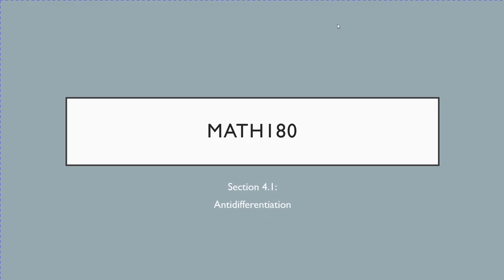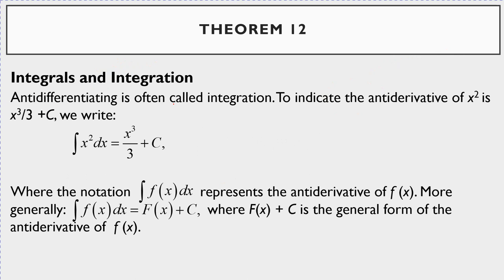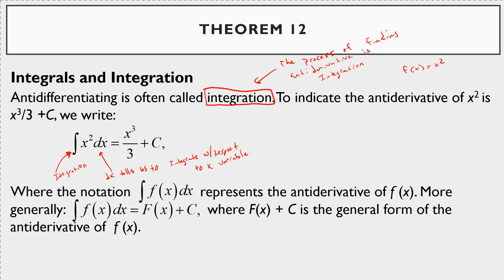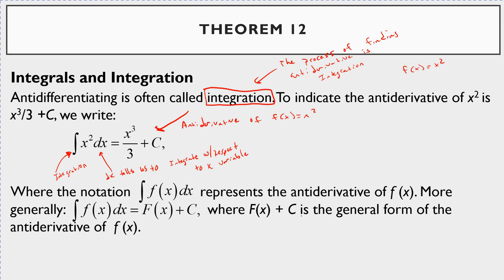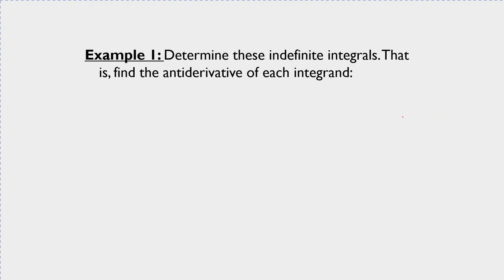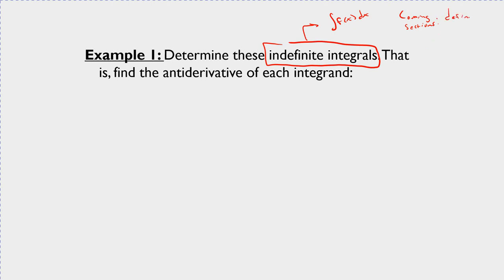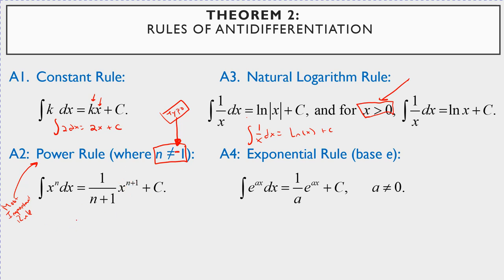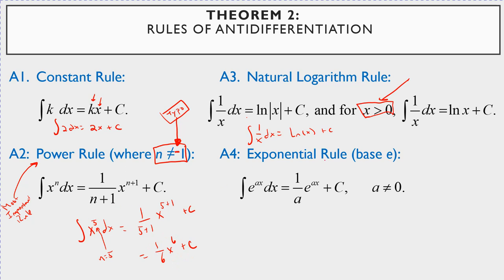MATH180 - Section 4.1: Antidifferentiation